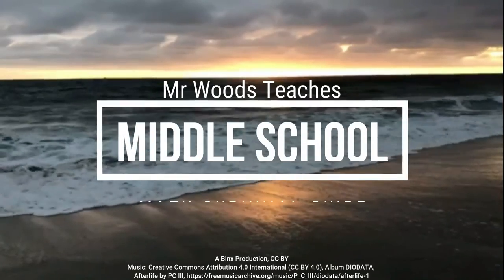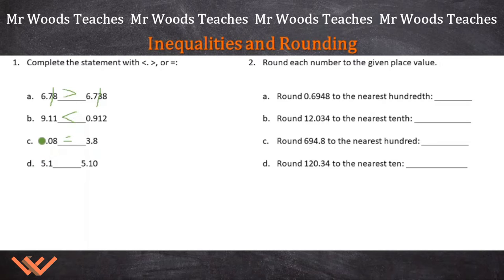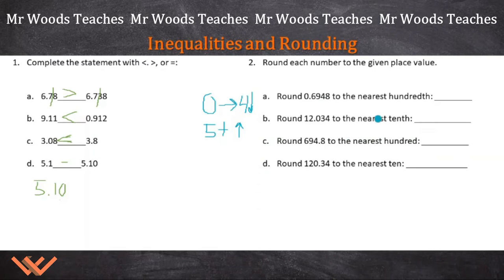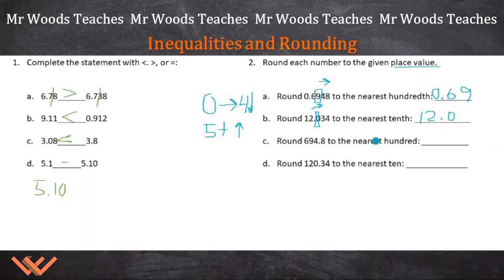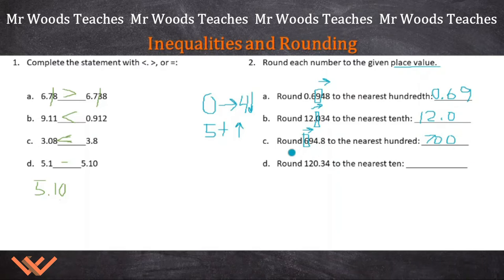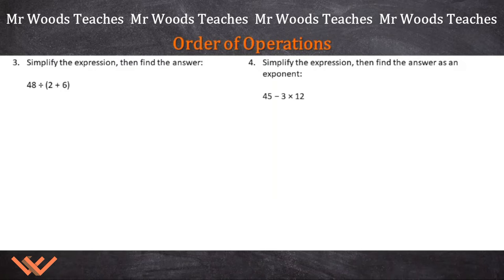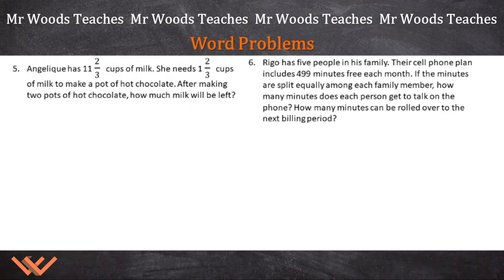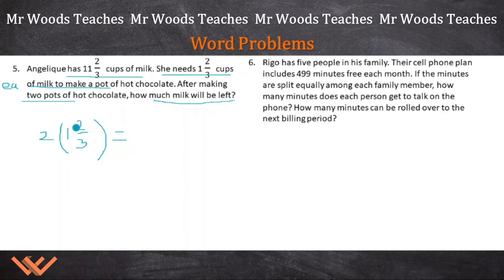Mr Woods Teaches | Middle School Math Survival Guide | 6th-Grade Math Pre-Assessment 3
Videography/Photography

6th-grade math, math, maths, A Binx Production, 6th-grade mathematics pre-assessment, inequalities, rounding, order of operations, fractions, word problems,algebra, academic language